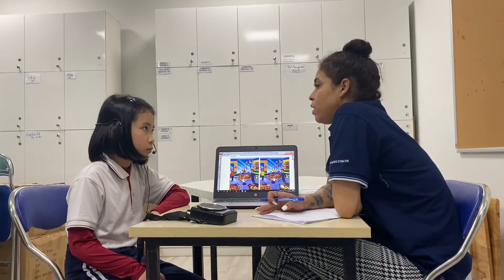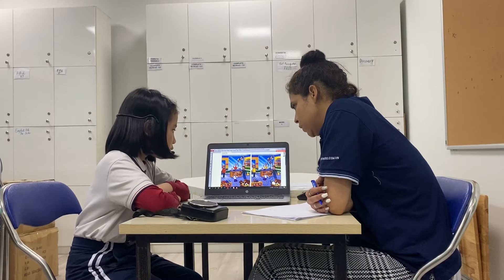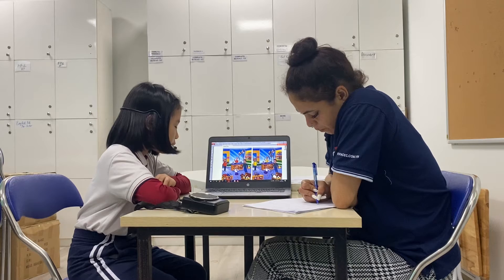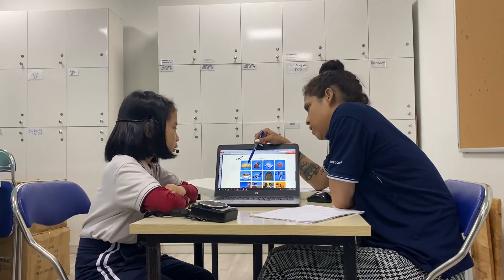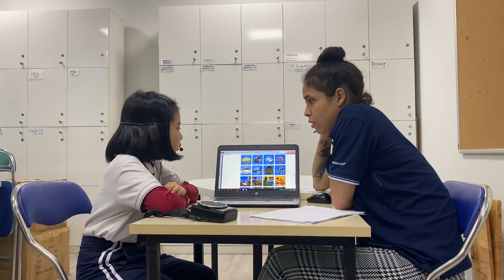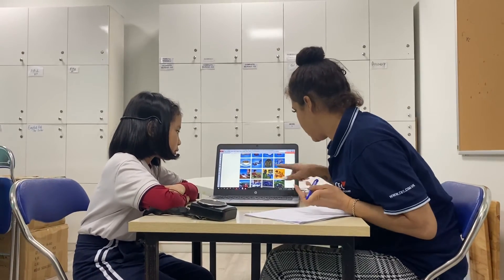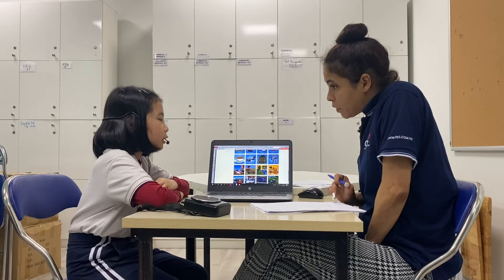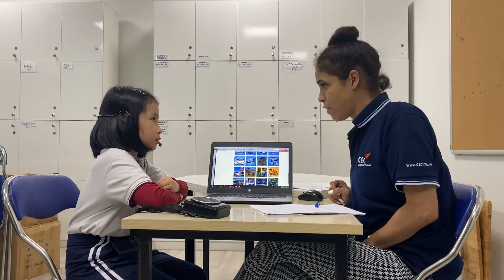CEC Lieu Giai | D1K21 | Movers Speaking Test | Tue Nhu